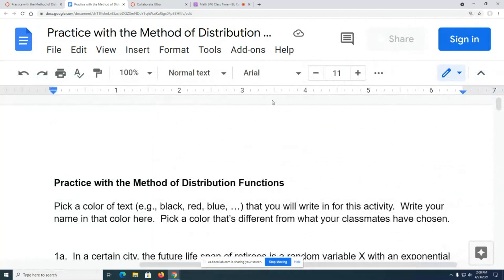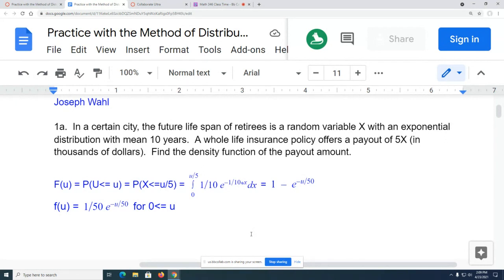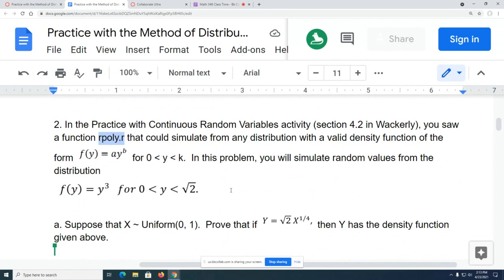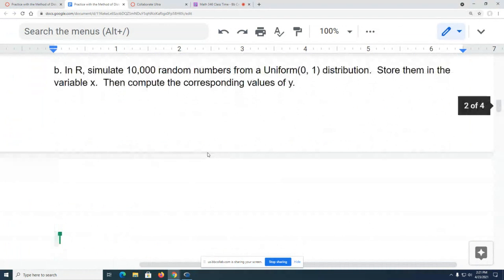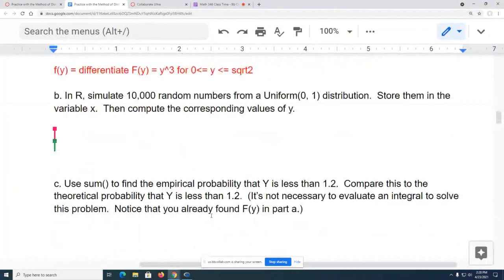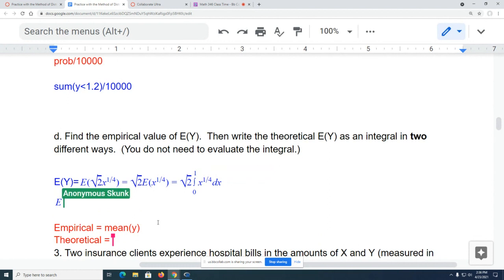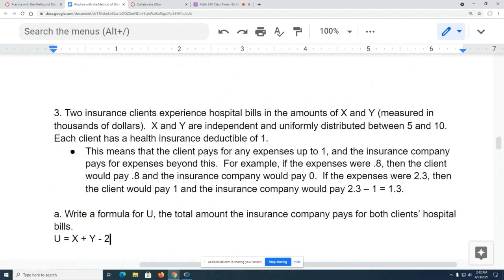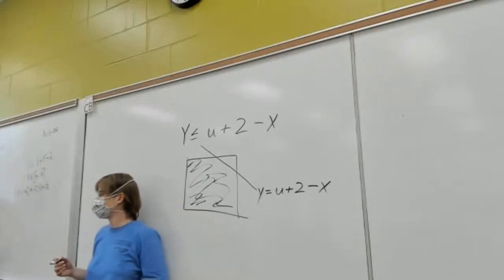Practice with the Method of Distribution Functions